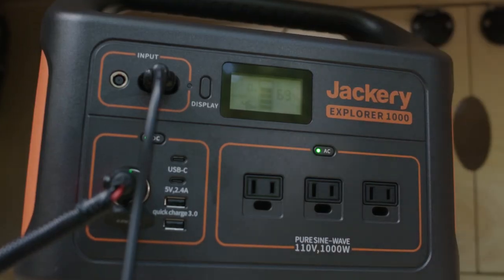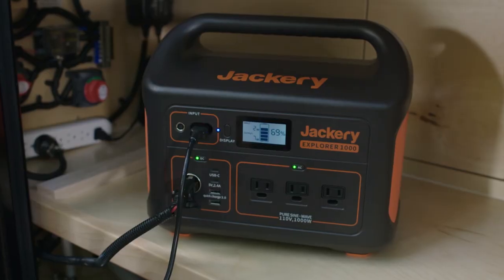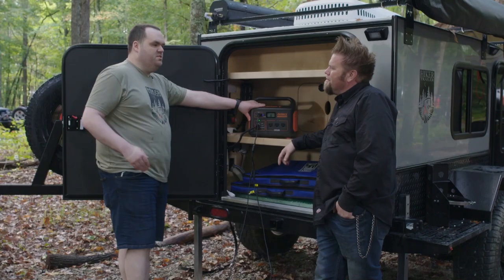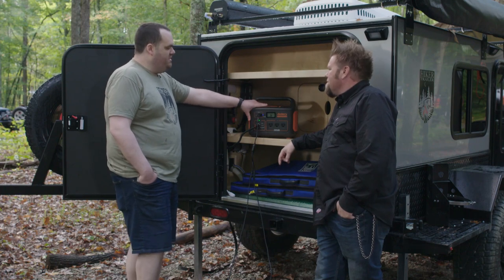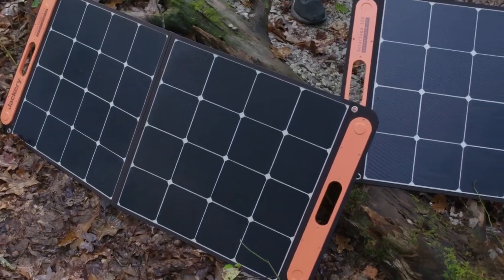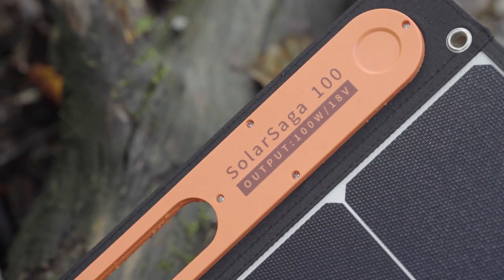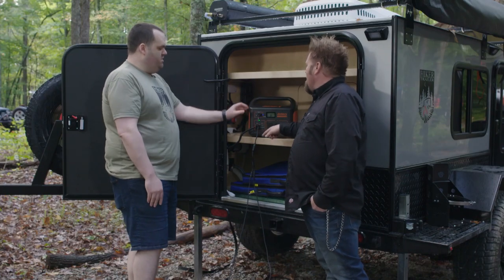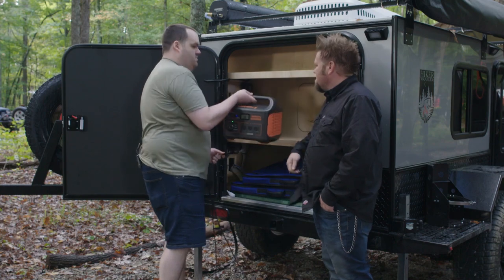FourWheeler America’s Popular TV Show Promotes Jackery’s Product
FourWheeler a hugely popular American TV car show, hosted by Ian Johnson, specialising in testing, demonstrating and exhibiting off-road environment best-selling extreme vehicles, showcases the Jackery Explorer 1000, actually powering the show’s entire top-rated Hiker Trailer, with the outstanding Jackery Explorer 1000. The versatile Hiker Trailer can simply be charged and run using Jackery’s solar panel product, giving a fantastic, reliable and consistent source of power, for all the off-road needs of the tremendous trailer.